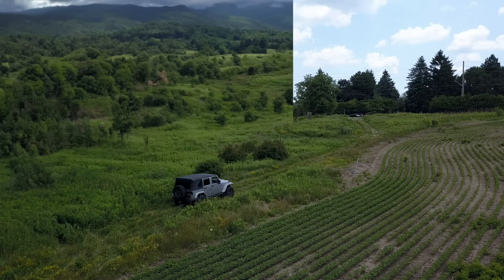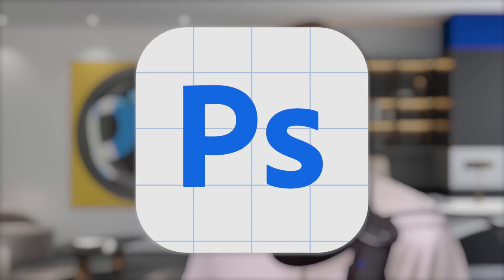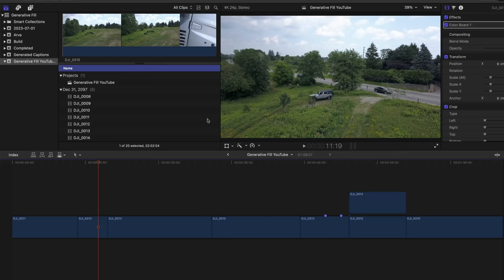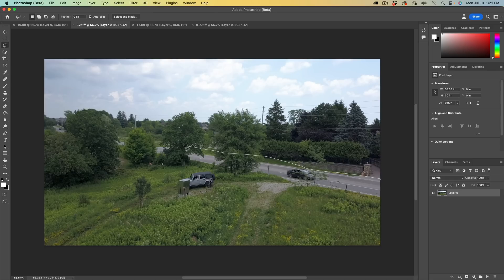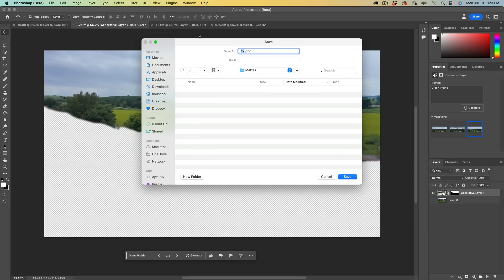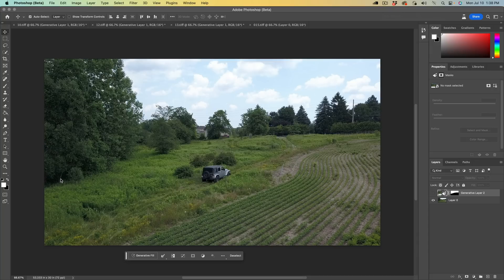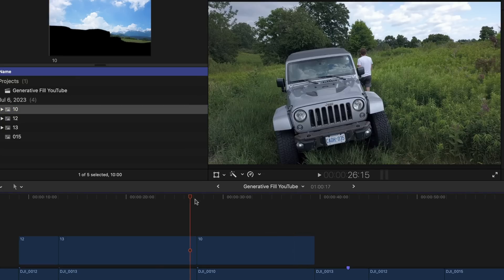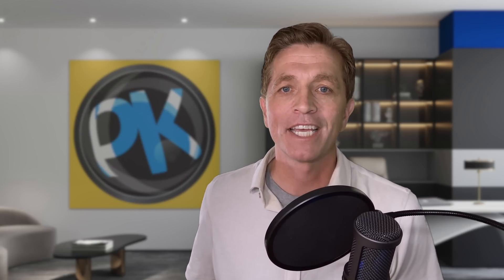I Used Photoshop's INSANE New Feature To Fill Videos!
Revolutionize Your Videos with Photoshop's Generative Fill: A Matte Creation Guide

Generative Fill is officially part of Photoshop!

Chapter Markers:

00:00 - Intro
00:25 - What is a matte painting?
00:54 - Explanation of how matte paintings work
02:18 - Generative Fill Shooting tips
02:37 - Generative Fill: Starting with your editing system
05:00 - Generative Fill: Photoshop Beta to create your Matte Paintings
10:49 - Generative Fill: Back into your editing system to see the results in action
12:56 - Generative Fill: Closing remarks
13:31 - Outro

Transform your videos into cinematic masterpieces with Adobe Photoshop's Generative Fill feature. This powerful tool allows you to effortlessly replace backgrounds or specific areas of your footage with a simple click. Instantly transport your viewers to any location by adding elements to your scenes that were once thoughts from your imagination.  This tutorials methods work with any editing system as long as you have access to Adobe Photoshop.

It's easy and I'll show you how.

Some footage in this video was sourced from Envato Elements.
Stock Video, templates, Music, Sound Effects, Photo's and Fonts and more!

A excellent place for all of your your music and sound effect needs:

VIDIQ continues to be extremely helpful for training and coaching to help focus my efforts to improve my YouTube channel!

Drones add a special touch to most videos and help tremendously with a solo crew.  Get the same DJI Air 3 Drone as me!

360 Cameras are amazing! Nobody is better at providing affordable 360 action cameras that can shoot incredible quality than Insta360!  Here is a link to the brand new Insta360 X4 with 8K resolution!

I have a few things I can show you. If you already have the skills, I may give you some inspiration.